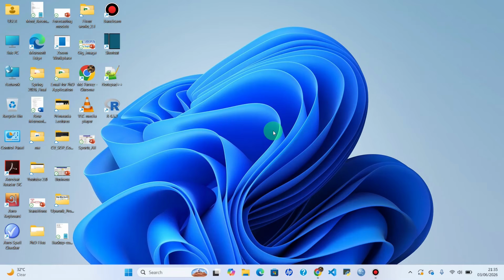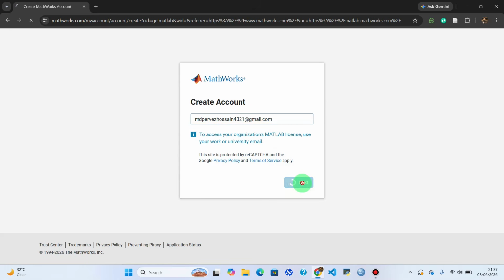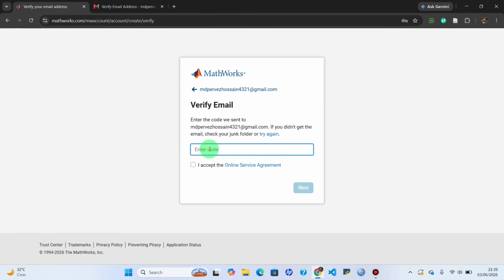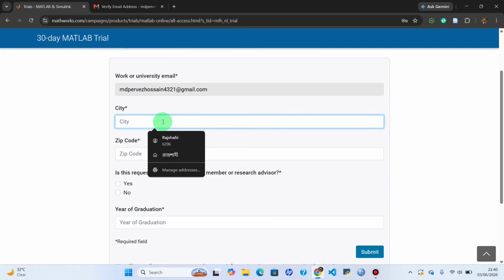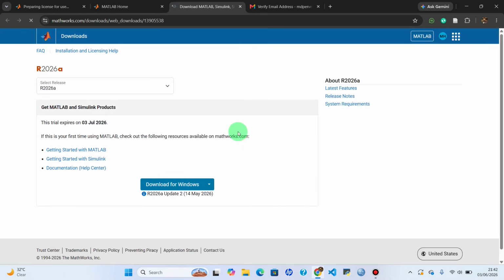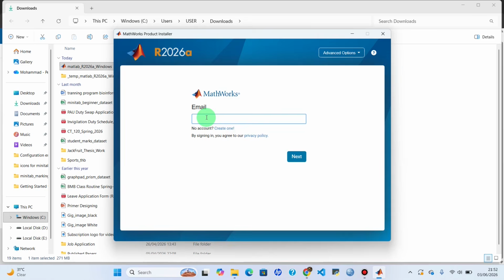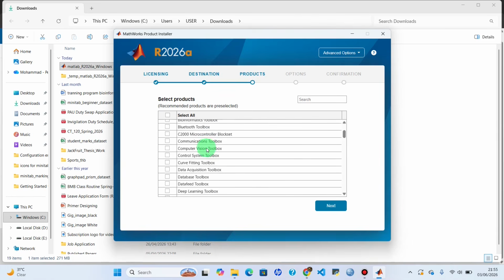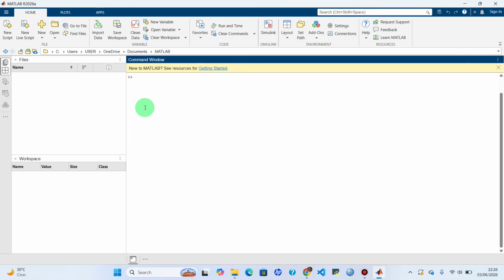How to Download & Install MATLAB for Free (Official MathWorks Method) | Windows Mac & Linux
In this video, I show you how to download and install MATLAB for free from the official MathWorks website.
This method is 100% legal, safe, and works on Windows, macOS and Linux.

Video Chapters:
00:00 Intro
04:44 MATLAB Setup for Windows/MacOS/Linux
06:40 Simulink Product Setup to MATLAB
07:50 Opening MATLAB

🔹 Official MATLAB download
🔹 Step-by-step installation process
🔹 Compatible with Windows, Mac & Linux and Online Version
🔹 Perfect for beginners, students, and researchers

This tutorial is ideal if you are starting with MATLAB for data analysis, statistics, research, or academic projects.

📌 No crack, no piracy, no third-party websites — only the official MathWorks method.